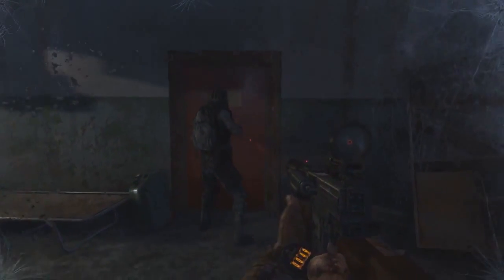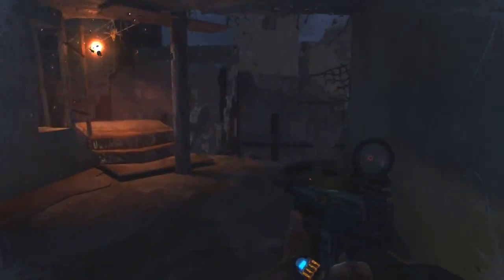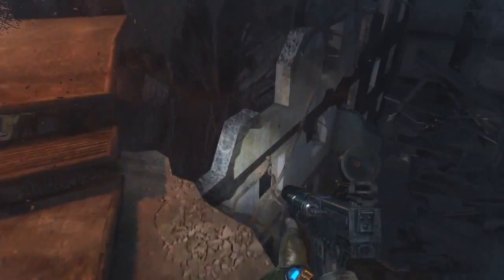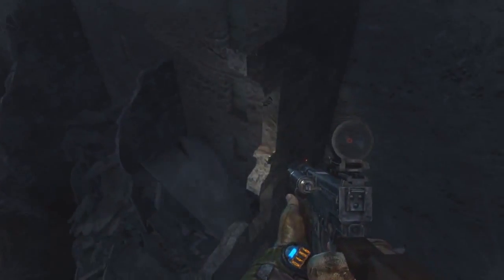Metro Last Light Faction Pack DLC Out of Sniper Team Map Glitch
Never miss a Black ops 2 Zombie glitch by liking our Facebook

Follow us for new Black Ops 2 zombie and online glitch updates